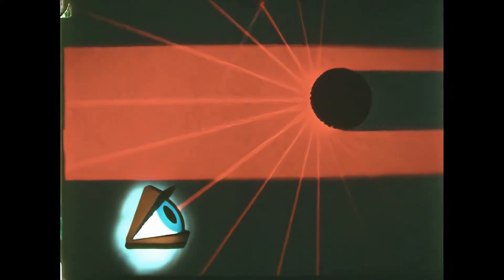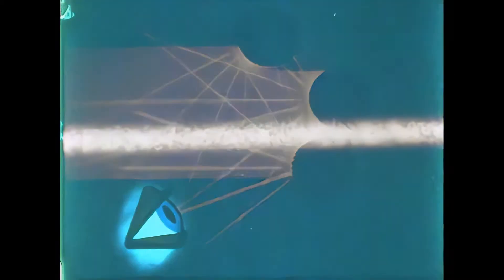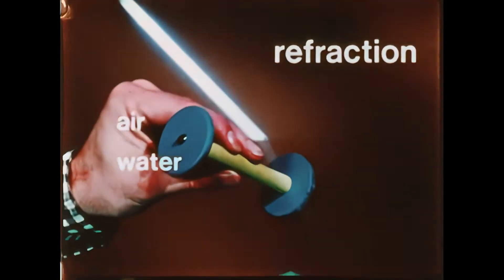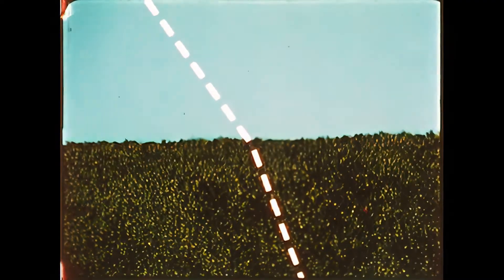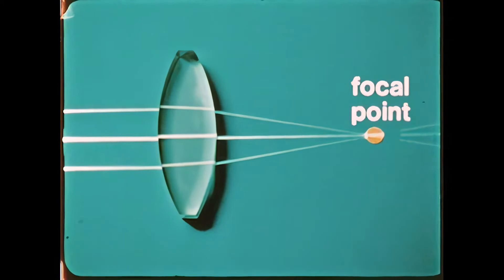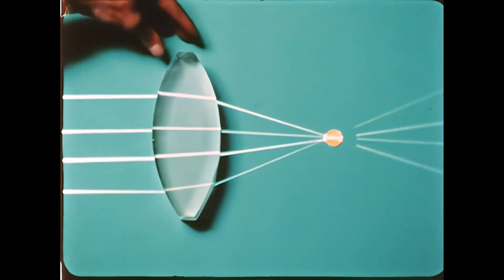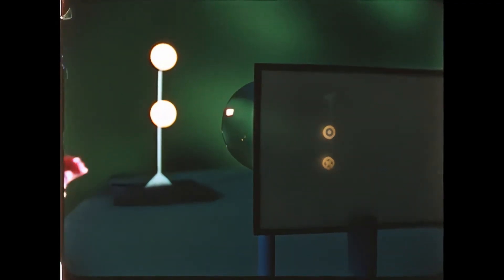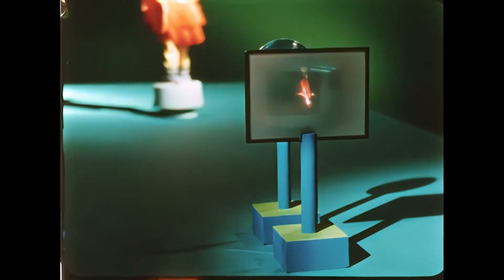The simple lens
Hello Friends,
A very interesting video from 1976 that explains quite nicely how a lens work. My contribution was to upgrade the video to HD using one of those AI softwares.

To the best of my knowledge, this video is public domain.

jar opener
Air blower
infrared filter
Lens grease